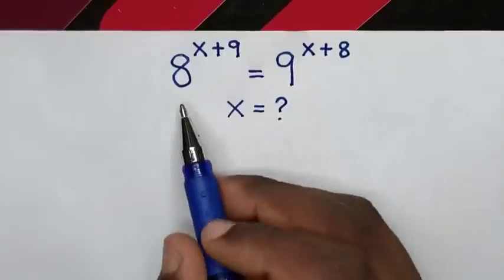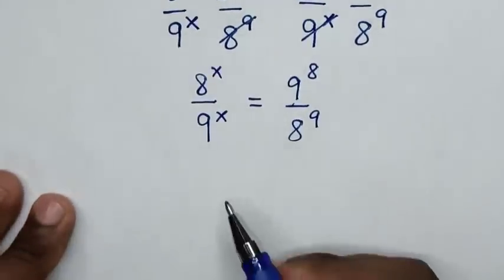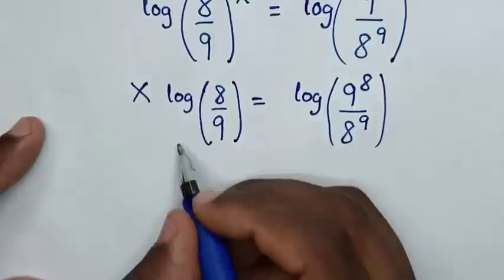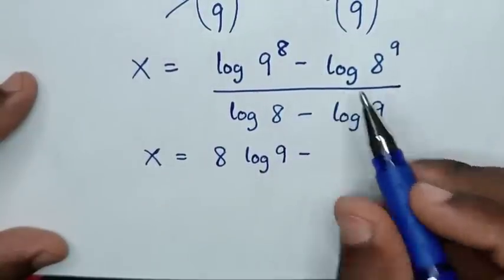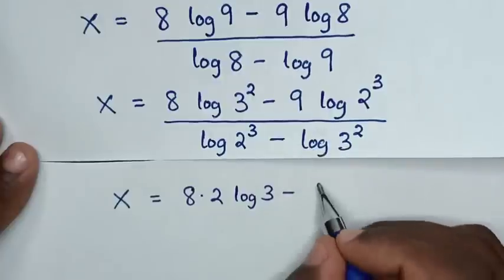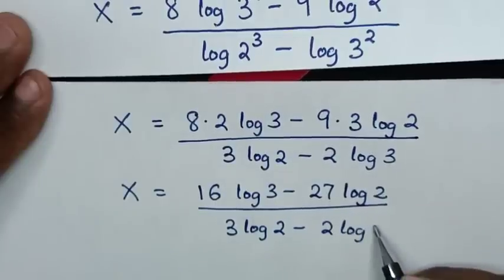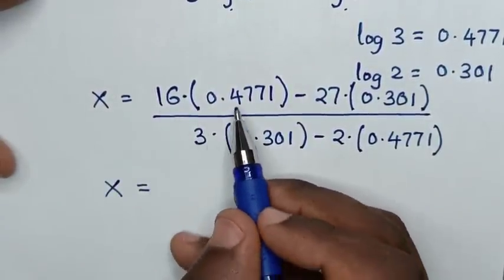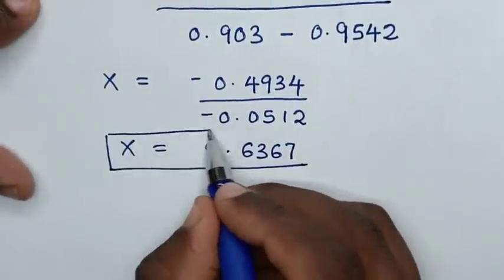A Nice Olympiad Exponential Problem